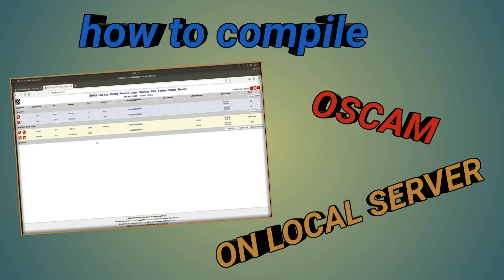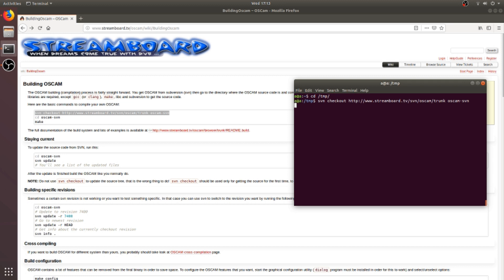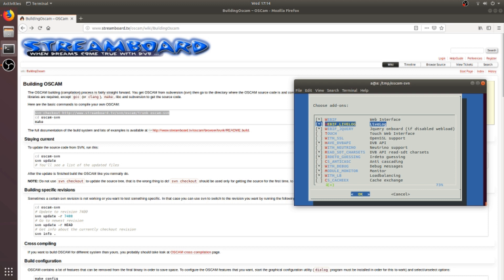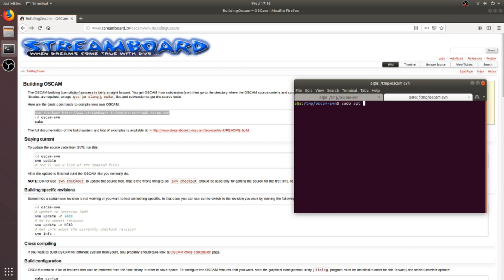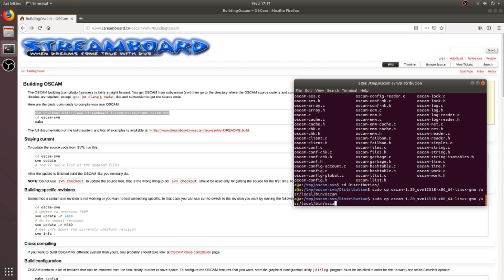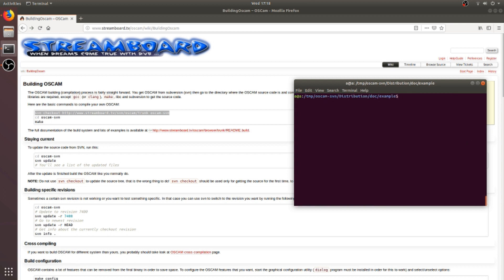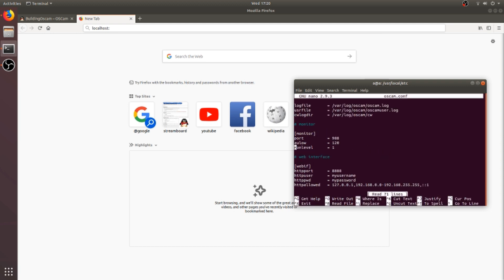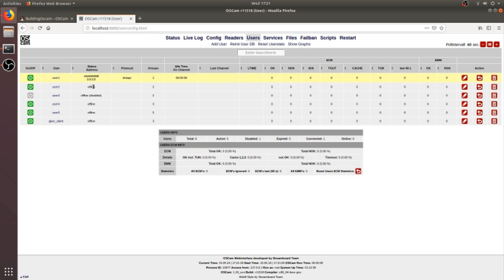Install OScam for Encrypted channels#freechannel#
In this video i have done oscam installation which can be port on different Linux machine without need of compilation.

Dependencies for oscam :---

libsssl-dev
make
gcc
subversion
dialog